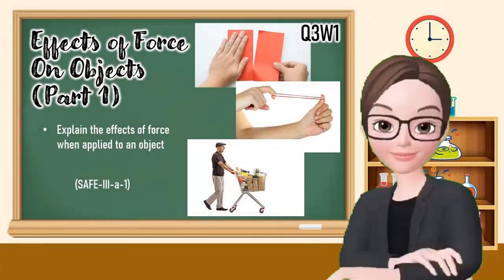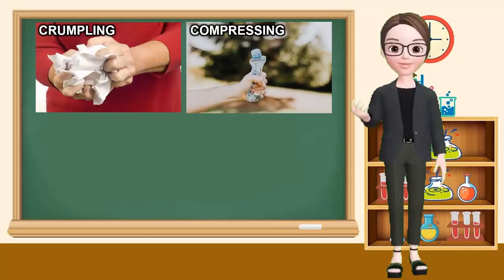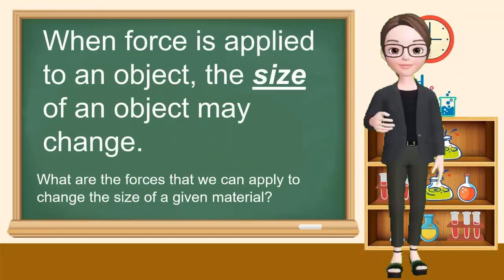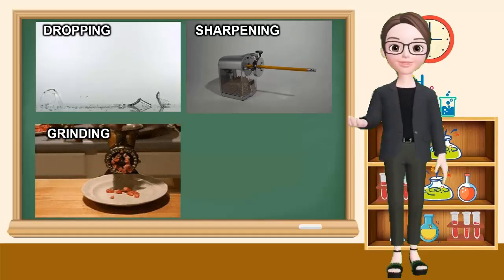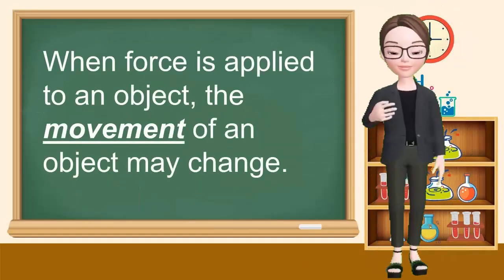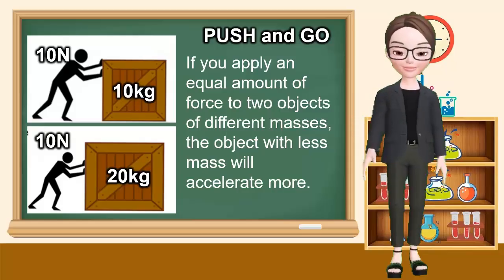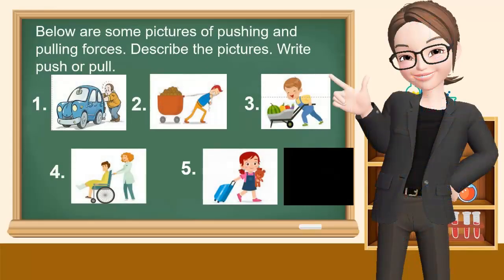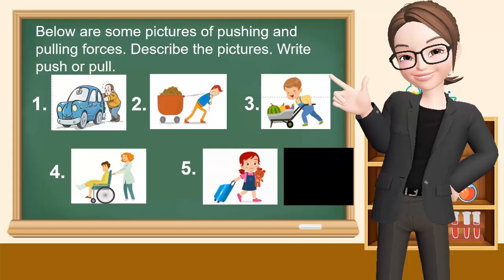SCIENCE IV Q3W1 Effects of Force on Objects (Part 1)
SCIENCE IV Q3W1 Explain the effects of force when applied to an object (SAFE-III-a-1)